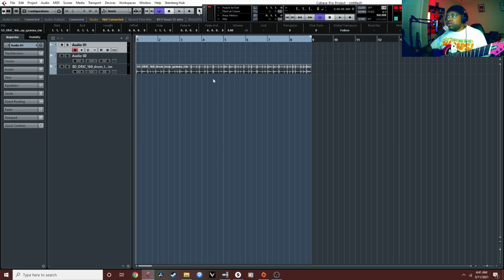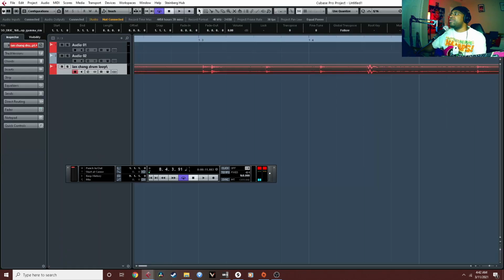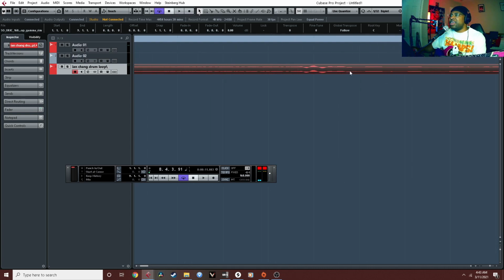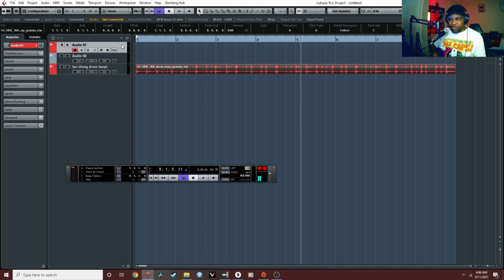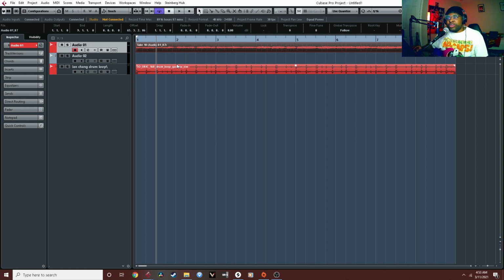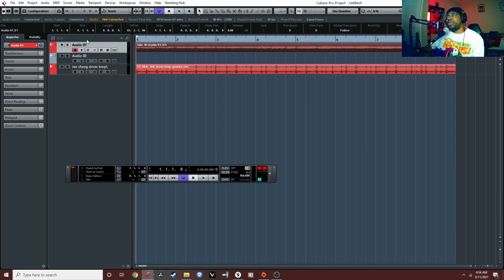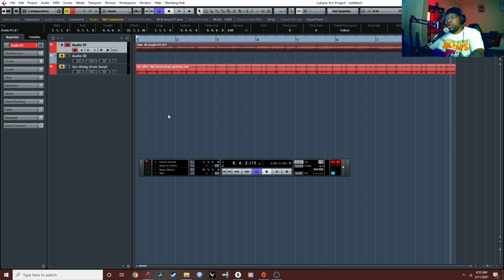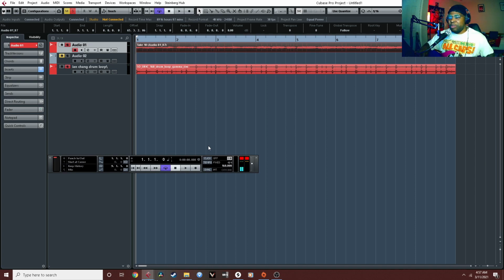How to play guitar to "Swing Beats"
This is so random but I thought it would be a cool topic to go over!

shouts out to @IanChang for making dope drum loops for splice!

Thank you to all my patron and I hope this video gave you some random
insight!